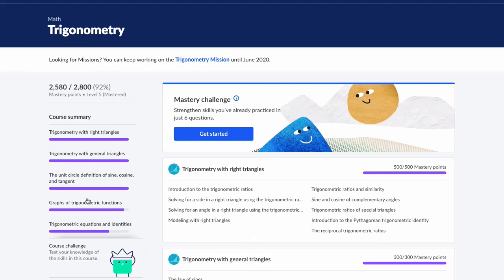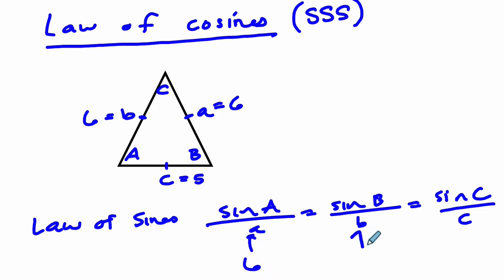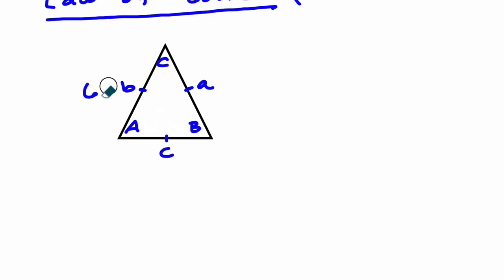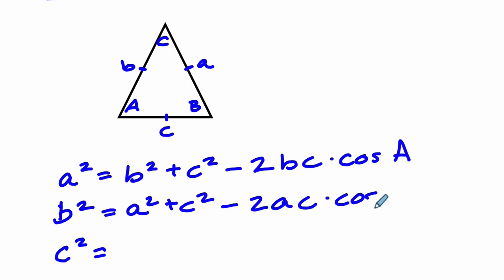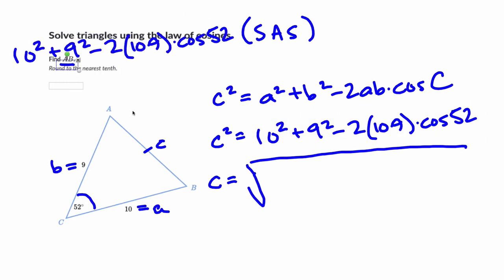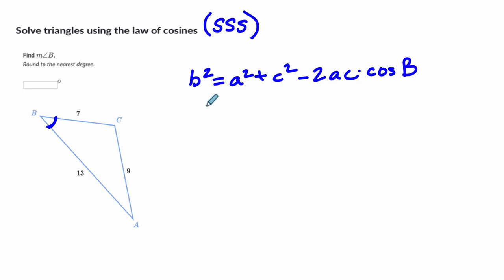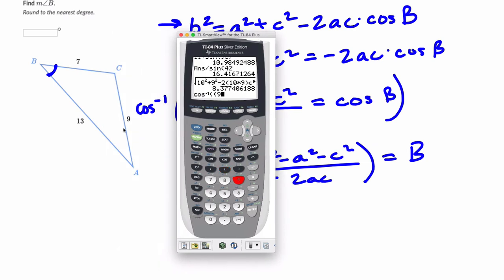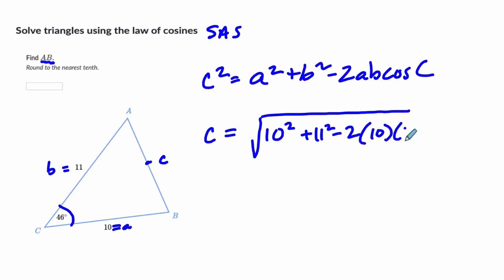07 Solve Triangles Using Law of Cosines Khan Academy with Shaun